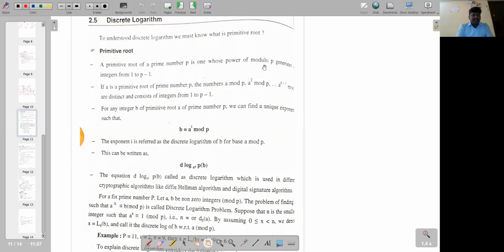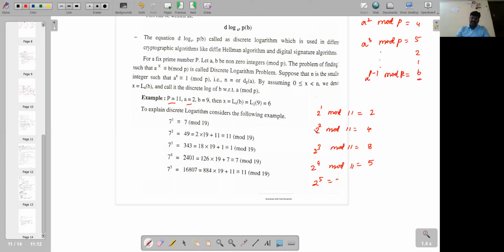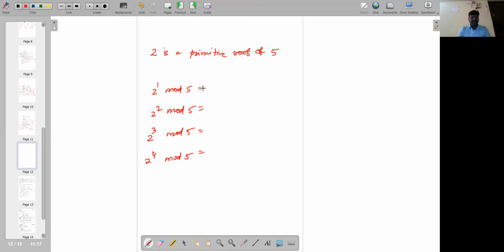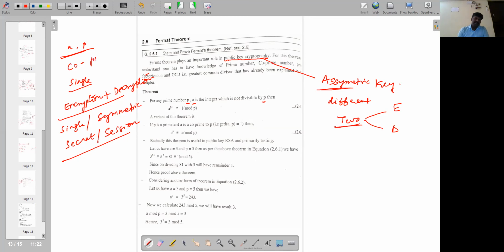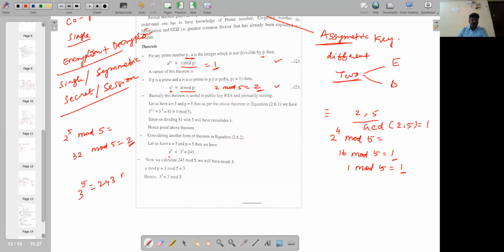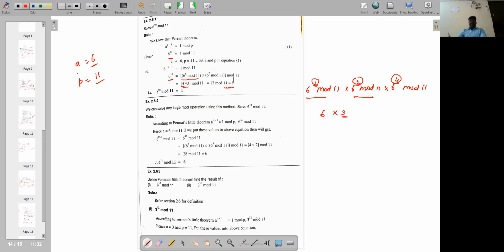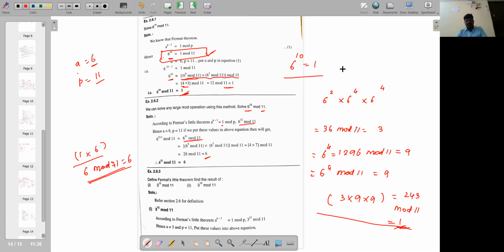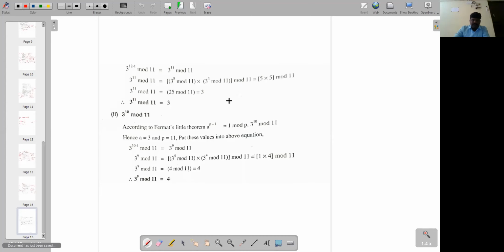Discrete Log, Primitive Root, Fermat Theorem